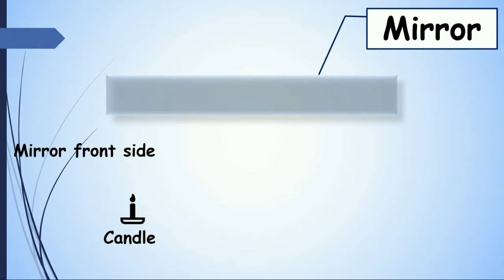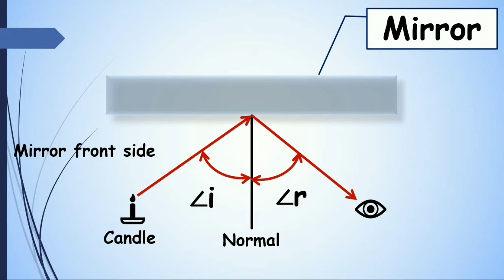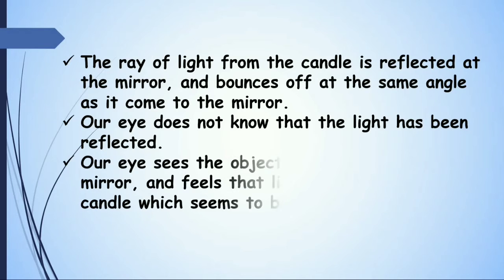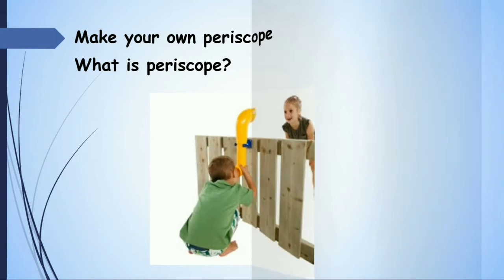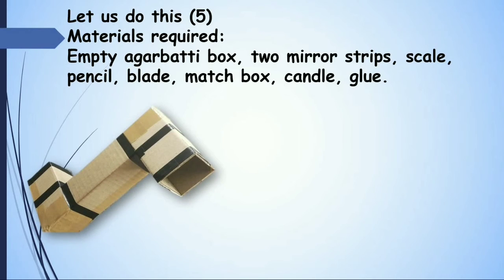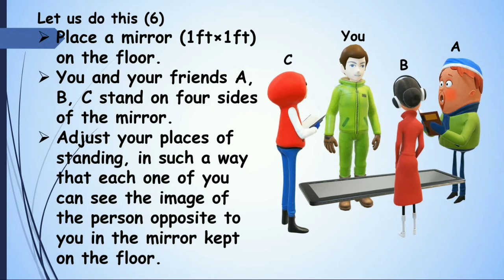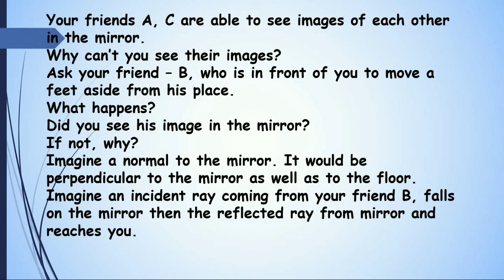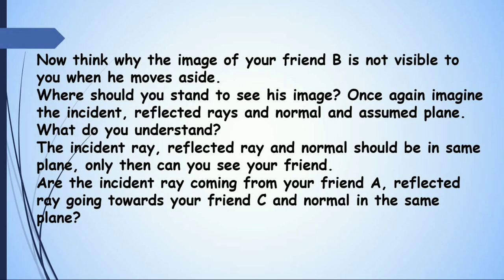# Reflection of Light # part 3 # DAV SVVN #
# Class 7 # Science # Second law of reflection #